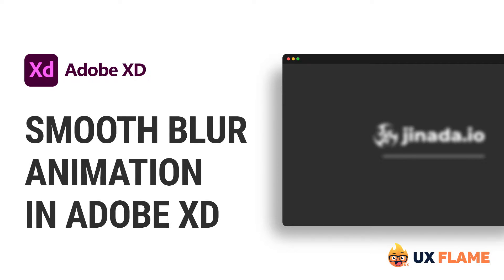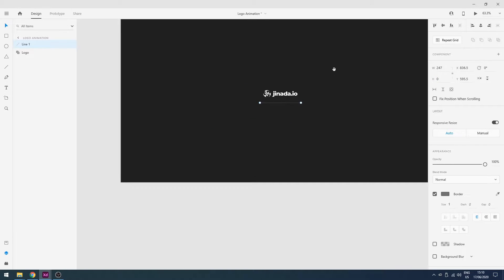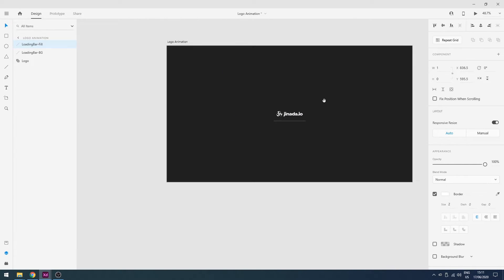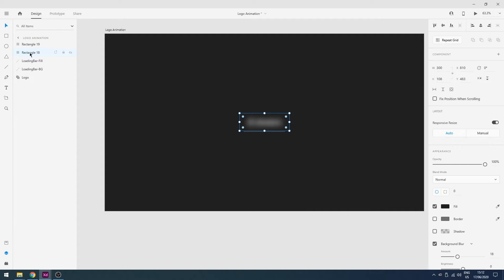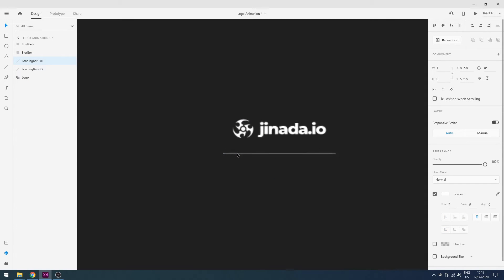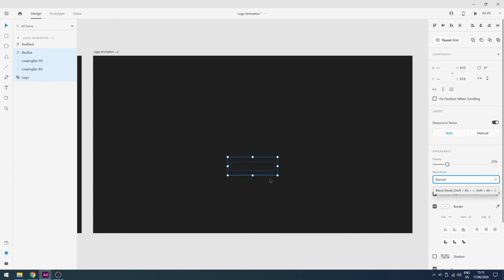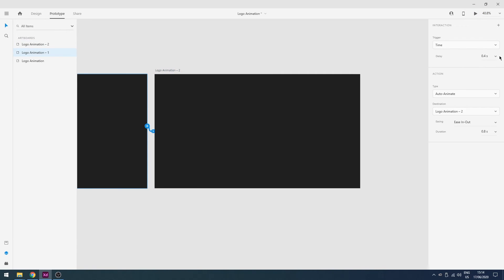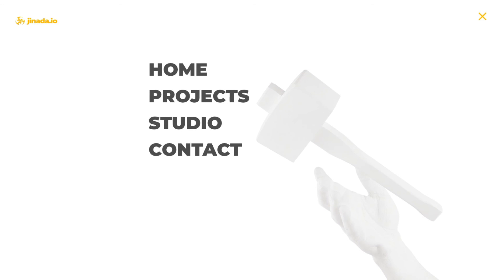Smooth Blur Animation in Adobe XD - UX Flame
Click the following link to learn about Adobe XD Blur Animation, PLEASE click: 👉

This video is all about Adobe XD Blur Animation information but also try to cover the following subject:
-Adobe XD blur animation effect
-Adobe XD blur animation freezes
-Adobe XD overlay blur background

One thing i saw when i was looking for info on adobe xd blur animation was the absence of appropriate information.
Adobe xd blur animation nevertheless is an subject that i understand something about. This video for that reason should matter and of interest to you.
If you were looking for more details about adobe xd blur animation effect or adobe xd blur animation freezes did this video help?